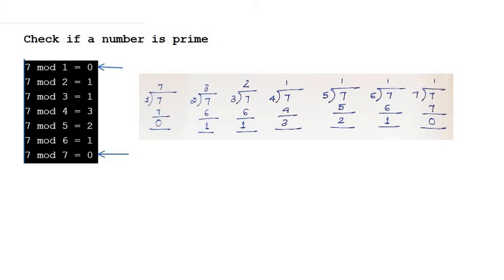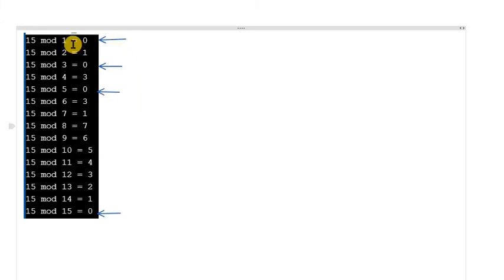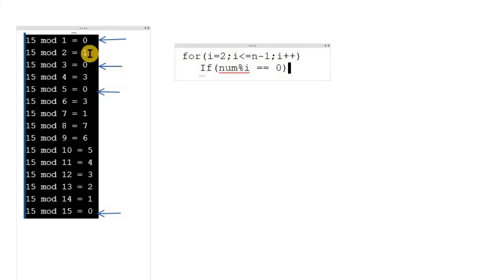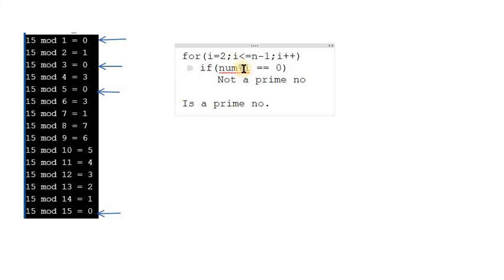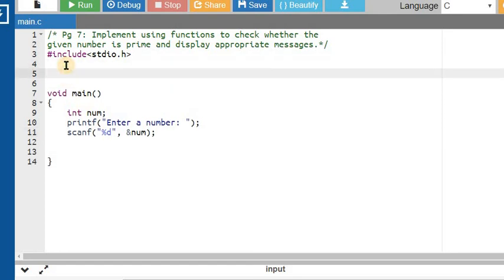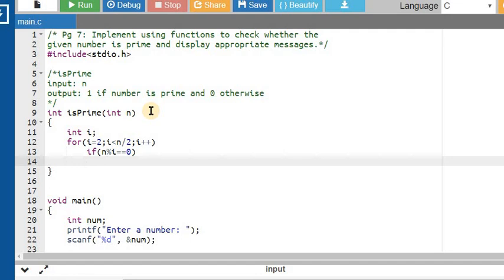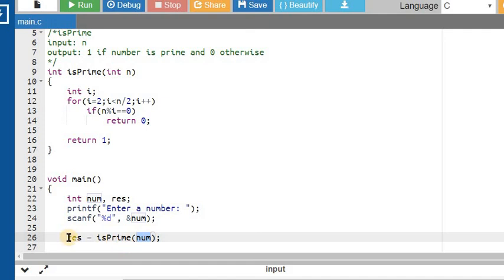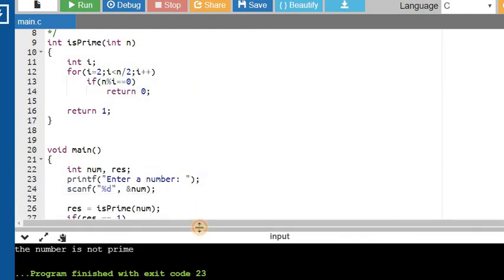Pg7 Prime no